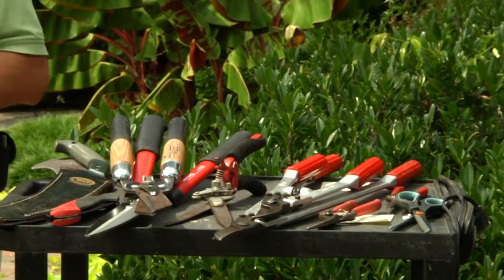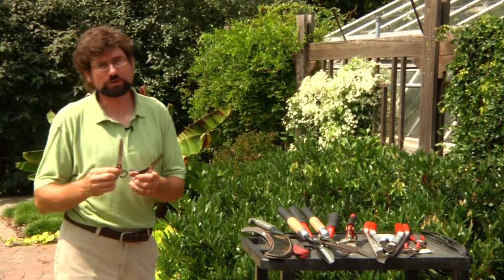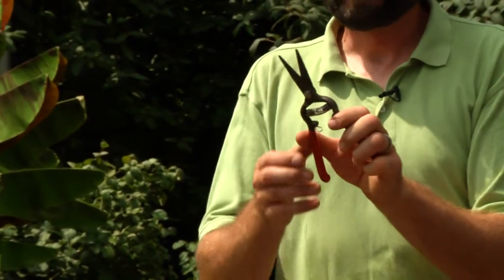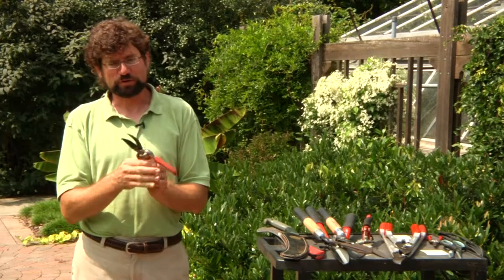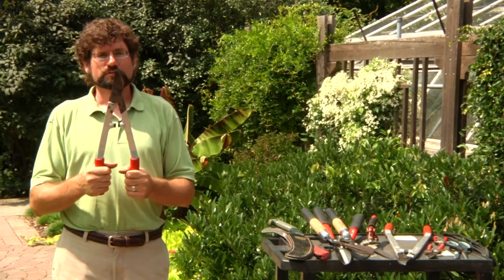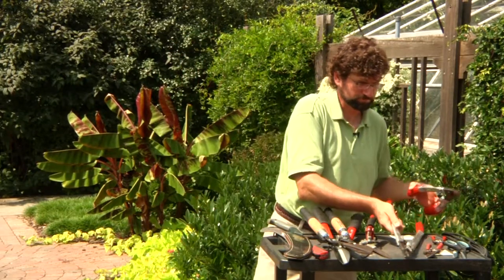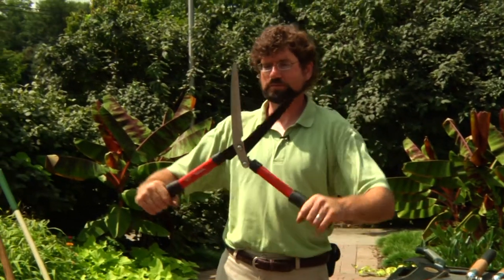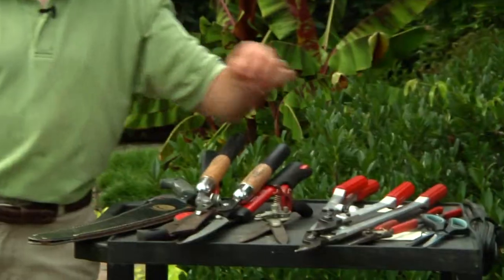Food for Thought, Garden Tips: Pruning Tools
The "Food For Thought" program is a collaboration between Roanoke City, Roanoke City Public Schools, Virginia Western Community College and other partners. Middle school students will be taught horticulture, nutrition and culinary skills with an SOL based curriculum.
Clark BeCraft, Arboretum Director, Virginia Western Community College
CC-BY-NC